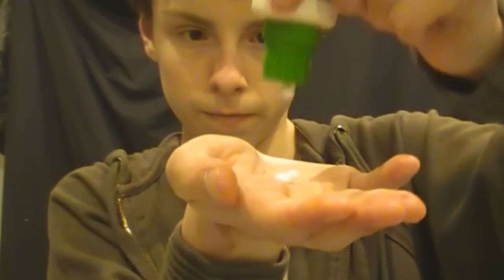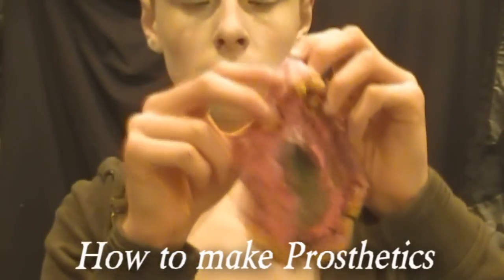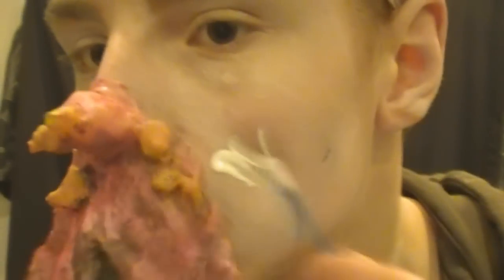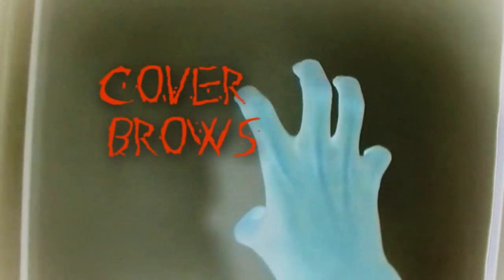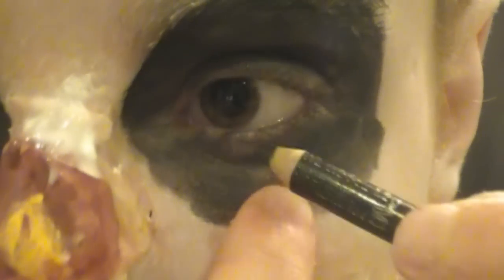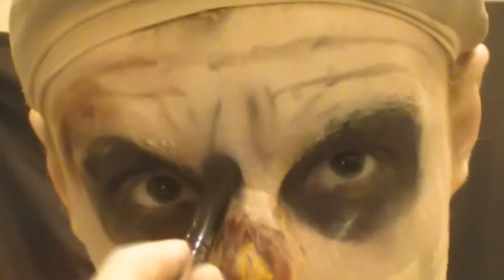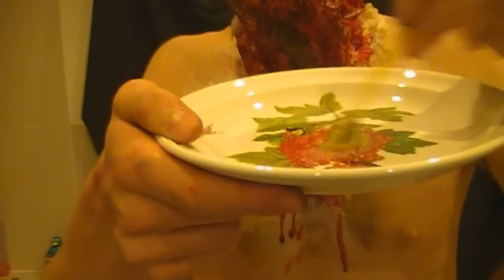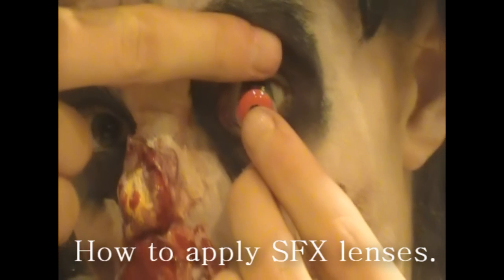Left 4 Dead: The Spitter - Horror Makeup.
Learn how to become The Spitter from Left 4 Dead with this Horror Makeup tutorial!

I actually made a blog post about this on my new website which is

MAKEUP
- Simple: Kind to Skin Moisturizer
- Snazaroo White Face-paint
- E.L.F 100 Eyeshadow palette.
- Mouth & Nose Prosthetic
- Ben Nye Spirit Gum
- Polycraft Liquid Latex
- Wilkinson's Regular Glue stick
- Mehron Black Aquacolour face-paint.
- Miss Sporty Black Eye-shadow.
- Estee Lauder Black Eyeliner.
- Kryolan Bruise Wheel
- Ben Nye Stage Blood
- Kryolan FX Blood
- Vaseline.

TOOLS
- Facepainting sponge
- E.L.F Studio Powder Brush
- Toilet Roll
- Q-Tips.
- Mehron Face-painting Brush
- E.L.F Studio Eye-shadow 'C' Brush
- E.L.F Studio Angled Liner Brush
- E.L.F Studio Angled Contour Brush
- Cosmetic Wedge
- Regular Crafts Paintbrush

COSTUME
- Wig Cap
- Black Wig
- Coloured contacts (really you want yellow ones, but I used what I had)
- Dark coloured shorts
- Khaki Tank Top (I used a hoodie and made it into a tank top, but a real tank top would be better)

Harley

Links,